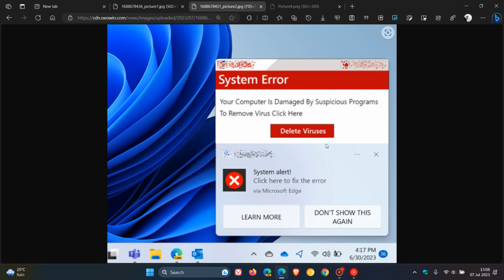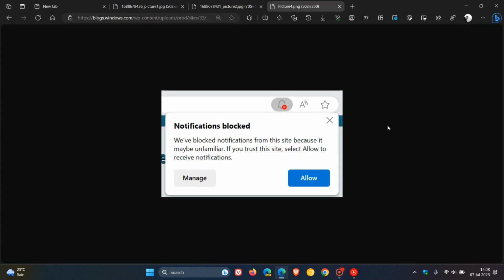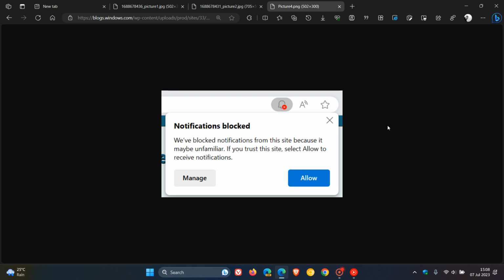Microsoft Edge now blocks Spam notifications from Misleading websites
Web site notifications are useful for staying up to date, but they can also be used to spam you with messages that can be unwanted or even misleading. Microsoft have now made changes to help you avoid these spam messages and increase your peace of mind.